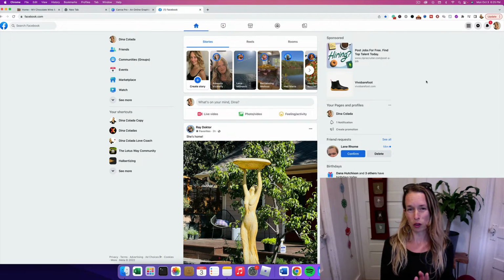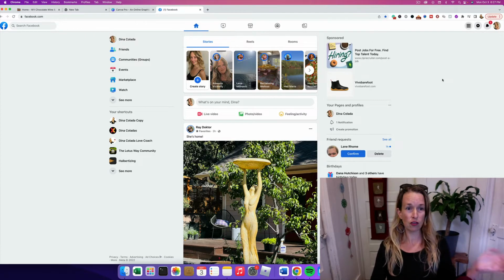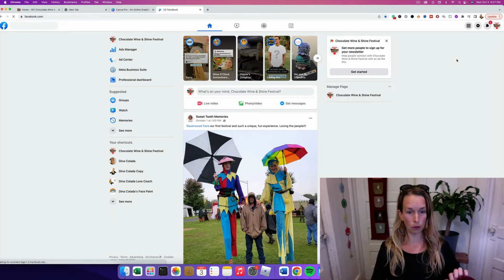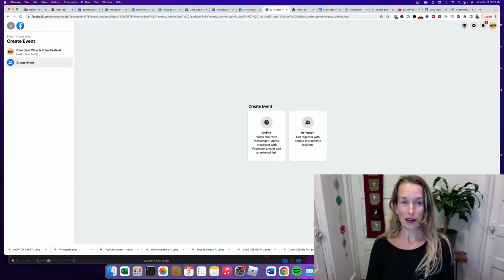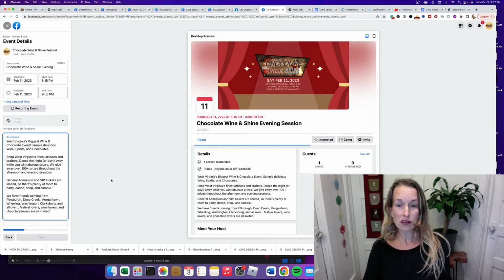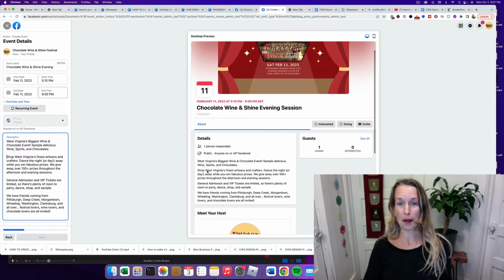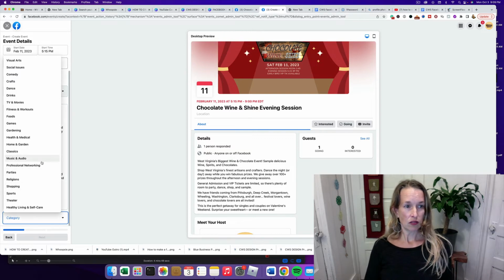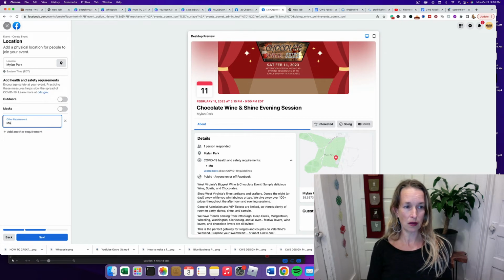How To Make A Branded Facebook Event Page — For Live Events!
Hey, It's Dina colada here. Marketing strategist, copywriter, dating coach, and event promoter. And in today's video, I will show you how to make a killer Facebook event page that will get people excited to attend your live event.

Attract the right people to your event.

I can help you scale your business. Wanna work with me?

Like my videos? It means the world to me. And you’ll get notified when I come out with a new video to help you grow your business.

I will show you how to set up your event from a business page on a desktop. So check it out.

I’ve worked with this event for two years, and I’m so excited for this year to be even bigger and better than the last!

If you’re close to Morgantown, WV, our 2023 date is Saturday, Feb 11, and you can get tickets at ChocolateWineShine.com or apply to be a vendor there.

Back to the Facebook event,

There are different ways to do this, and I will show you how I like to do it…

Log onto Facebook, log on as your business, not your profile,

and Go to manage events.

Watch your character limits…

Put the important words in the beginning.

Only the first couple of lines will be in the beginning…

Get to the point quickly…

West Virginia’s BIGGEST and Chocolate Wine and Shine event

I recommend a custom graphic and you can make it in Canva. And look on mobile and desktop to make sure it’s not cut off.

Get pics of people at the event last year if you had it last year.

The image is to get people excited to come to your event.

1920 x 1080 pixels.

Pick your category

You can add co-hosts to your event page goo… and add other pages or people. They can edit your event page.

Beware who you give access o here.

Give ticket linke

If you have a schedule add it here…

When you update it you can see it live on the right.

You can allow people to ask questions on FB, so it depends if you want to do that…

You can show or hide the guest list unless you want to keep it private.

People can see if their friends.

You can allow admins to post in events., or other people. Or you can get pre-approval.

Click the upper right to see what it looks like on mobile.

Check it on your actual phone to make sure it looks great and your image is easy to see.

Click create or hit 3 dots and save as draft or schedule it.

Start inviting people to the event ASAP.

We’re going to update an old Facebook event cover photo that changed from the year before.

What do you need on your event cover photo for a live event?

Branding is key, and I love using Canva to keep colors consistent in the cover photo and logo. I’ll show you how to grab colors from your logo to put into your Facebook even cover image.

There are a few bumps in the road if you're making a new event that is different from the same event last year.

Keep watching to see the problems that can arise.

Keeping your branding and messaging in line is essential. I’ll show you the info you need and how to keep your branding consistent using simple tricks with canva.

Discover how to see how Facebook events look on mobile and desktop.

This tutorial is done on a desktop. So follow along on your computer instead of mobile to make it easier.

Share your Facebook event info in the comments below!

Jarvis.ai — For ai Copywriting Magic!

I happily promote products that I love! Clicking these links won’t cost any extra.